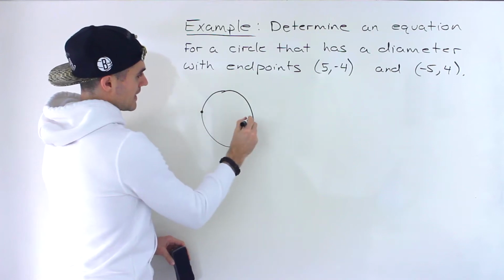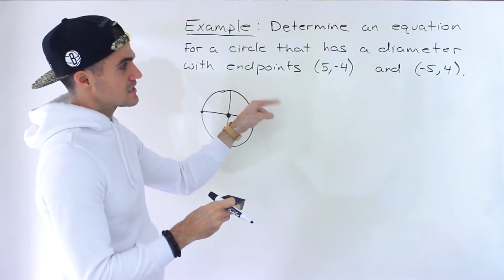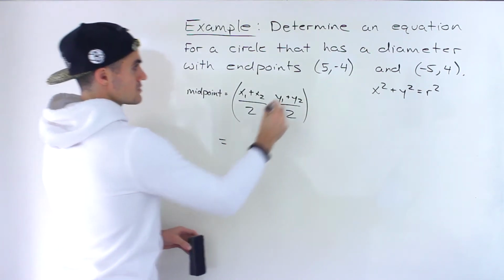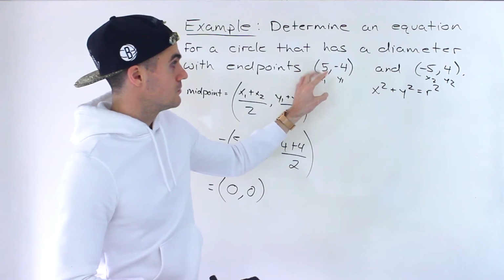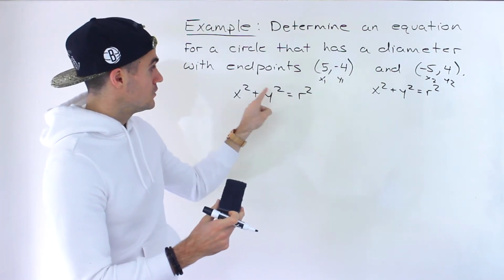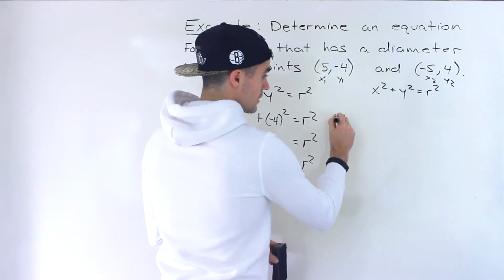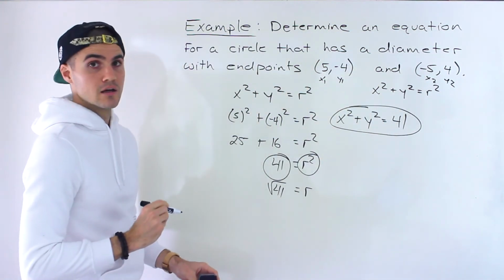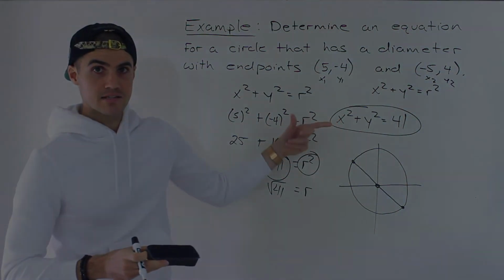MPM2D (Grade 10 Math, Ontario, Canada) - Find Equation of Circle given Diameter Endpoints